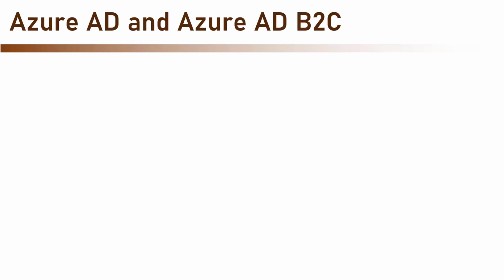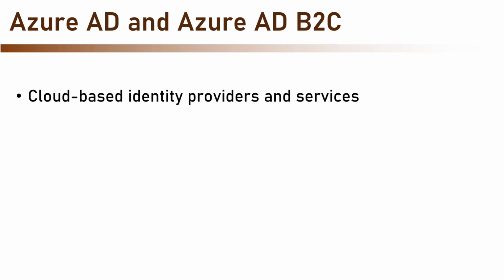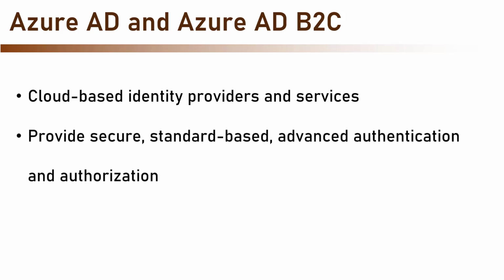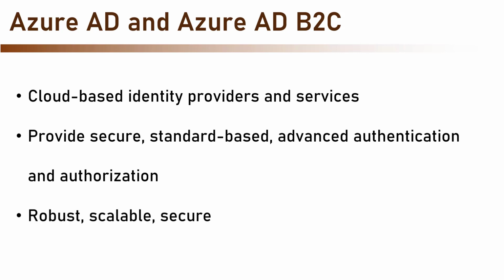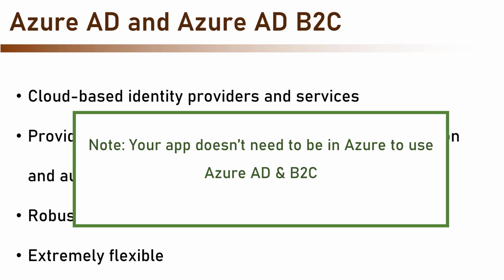Azure AD and Azure AD B2C for Developers and Architects (1/146)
Become an expert in the biggest, most comprehensive cloud identity management service.